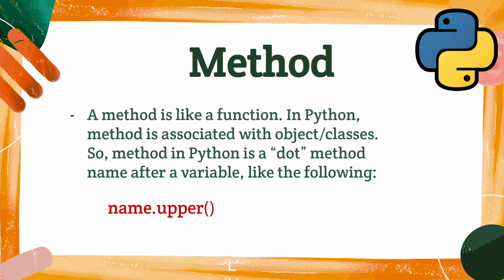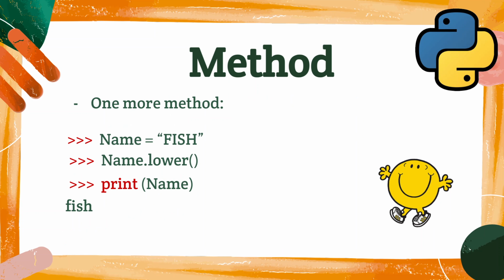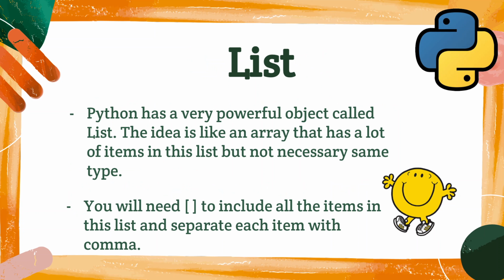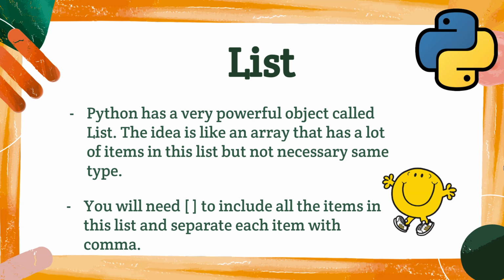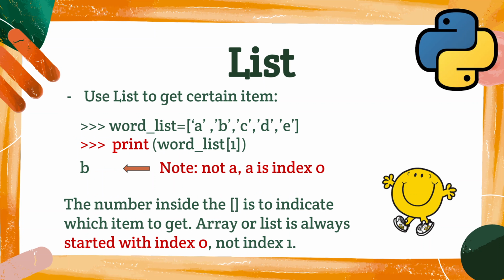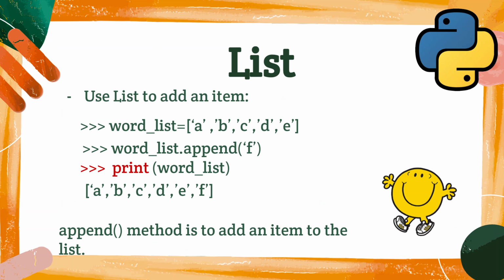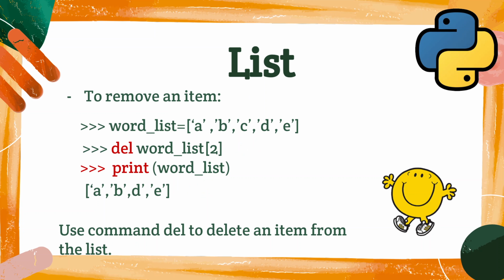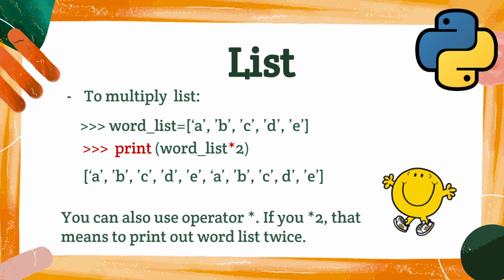Beverlyn Coding lessons for Kids | Learn Python #4 | String methods, extract & replace string, list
Last time I have showed you what is string? how to print string? And how to insert a variable to string. Today I will introduce more about Python. I will introduce how to use string method and how to use list. They are very useful and easy to learn. Let’s go!